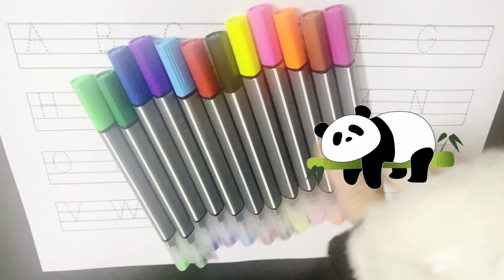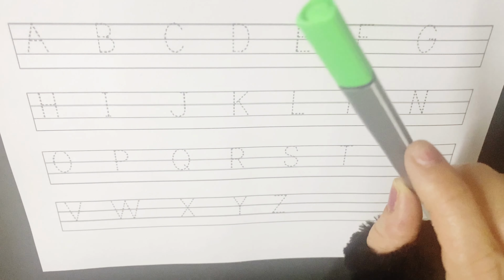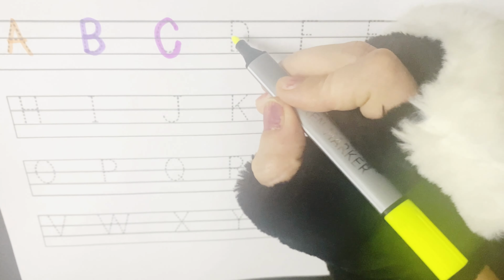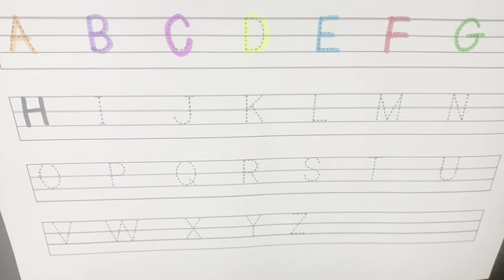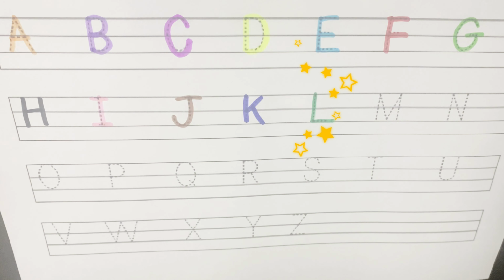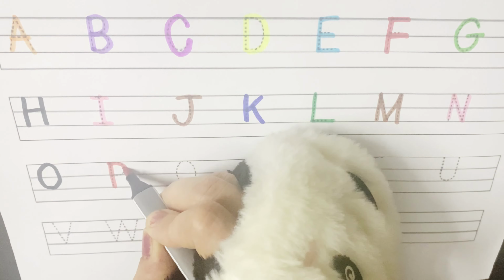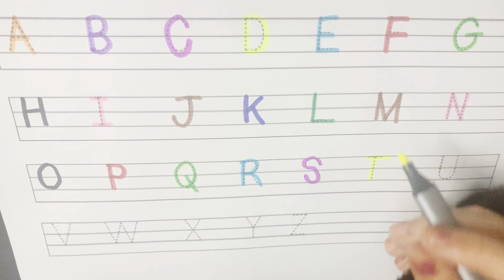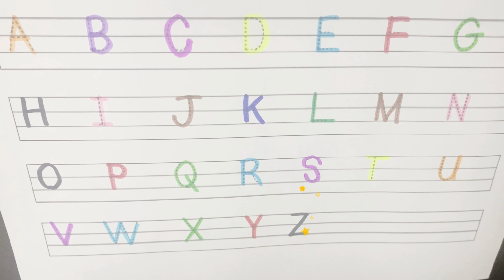A to Z alphabets,a for ants b for butterfly,new vocabulary for kids and toddlers,123 numbers,colors